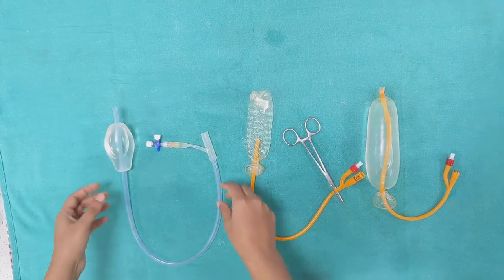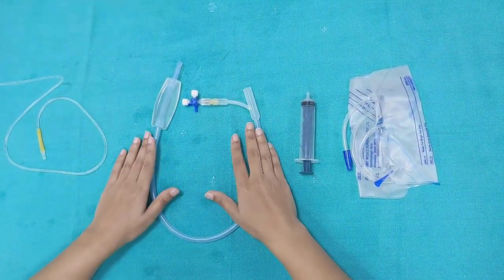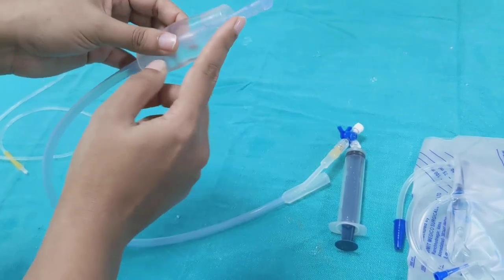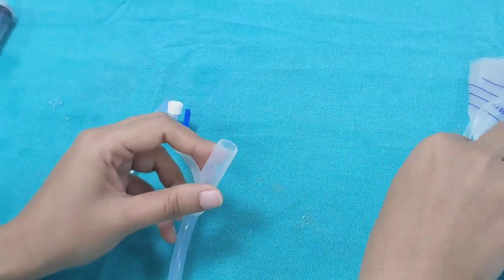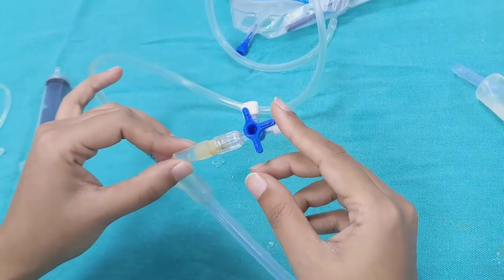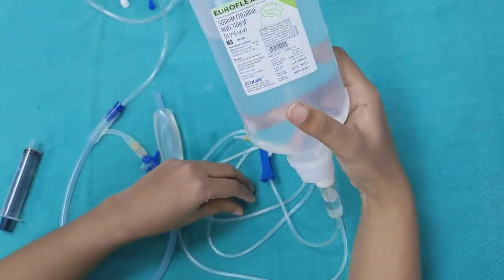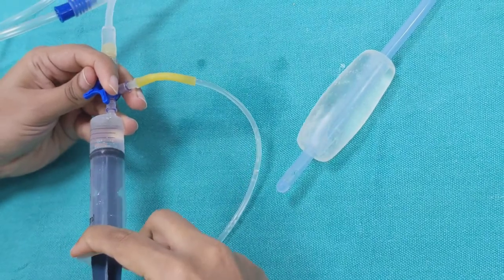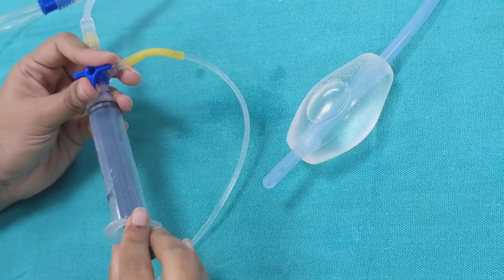Post partum haemorrhage-1\ Tamponade\Bakri balloon/ for part 2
how to use a bakri balloon in case if atonic PPH